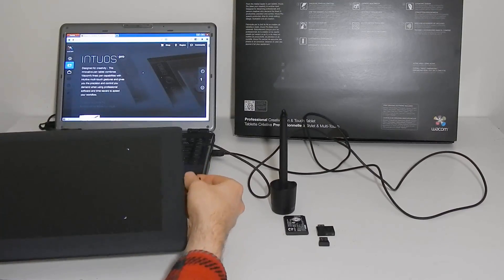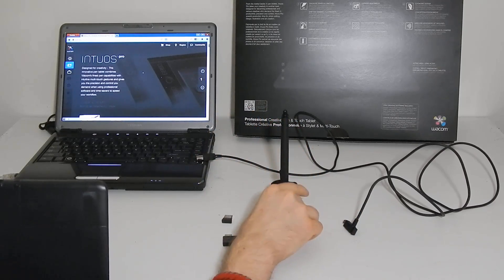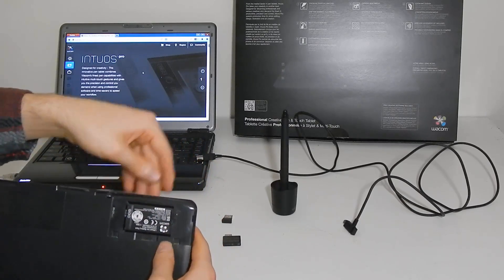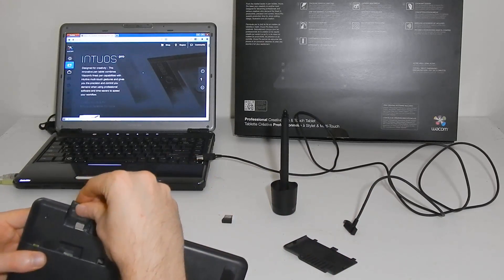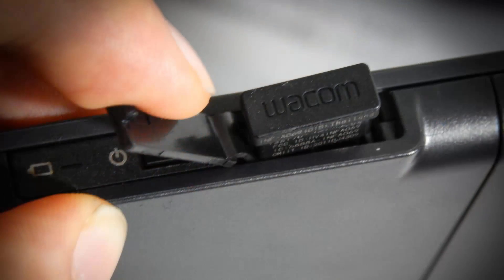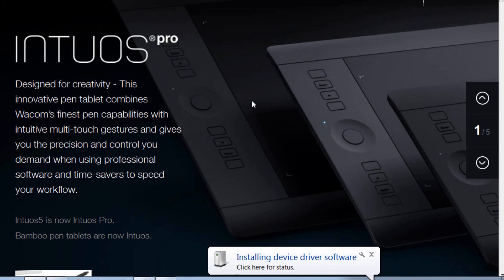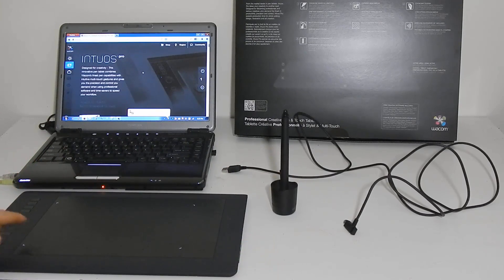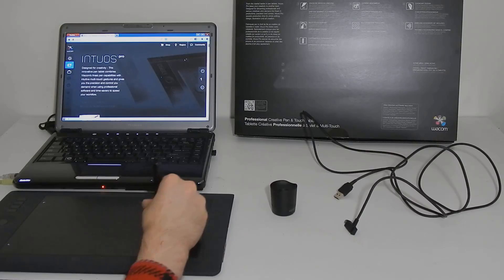Wacom INTUOS PRO Tutorial - Wireless Kit Installation Guide [Part 4/4]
A tutorial for the Intuos Pro Medium drawing tablet for professional digital artists. Part 4 of 4 focuses on how to install the Wireless Accessory for the Intuos Pro. UPDATE: The newer version of the Intuos Pro has built-in Bluetooth wireless, so you don't need to install the adapter shown in this video. You just need to "pair" the device in your computer's Bluetooth settings.